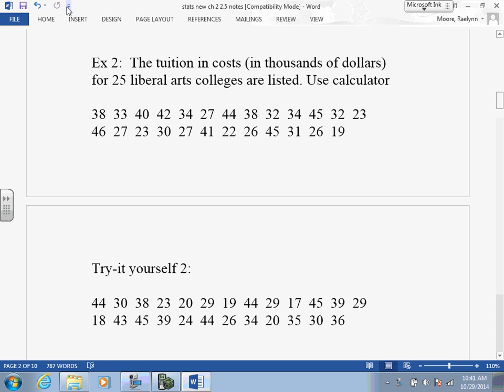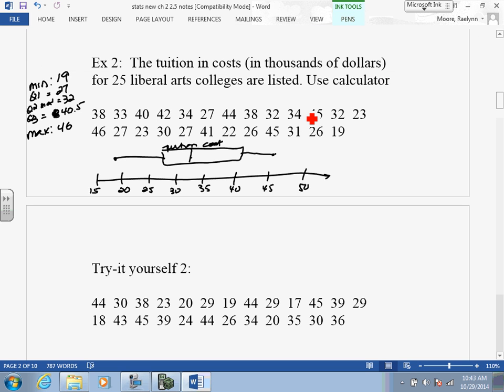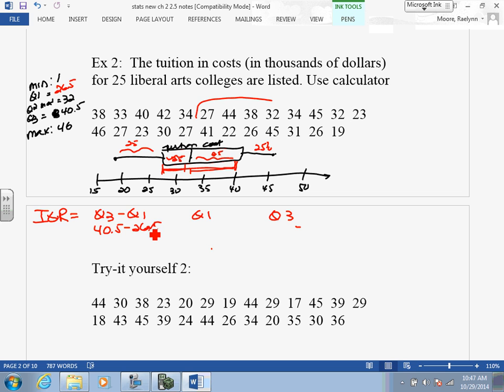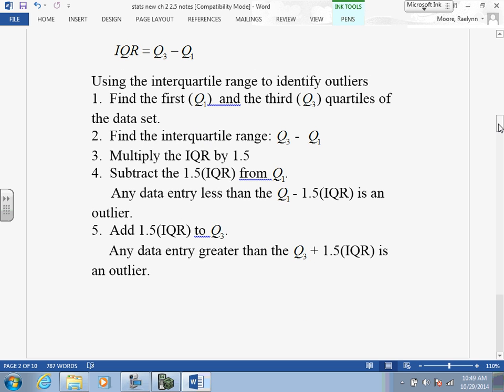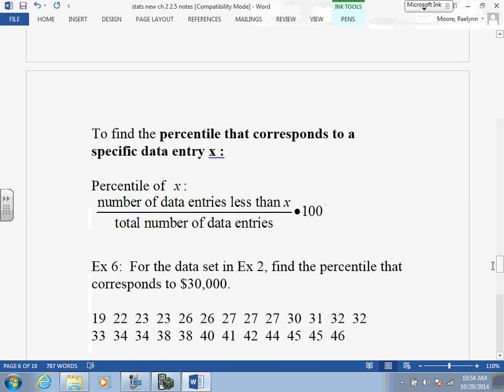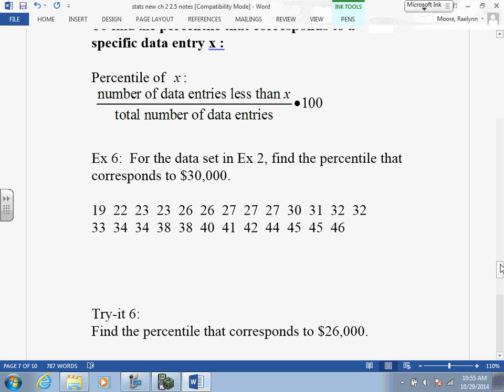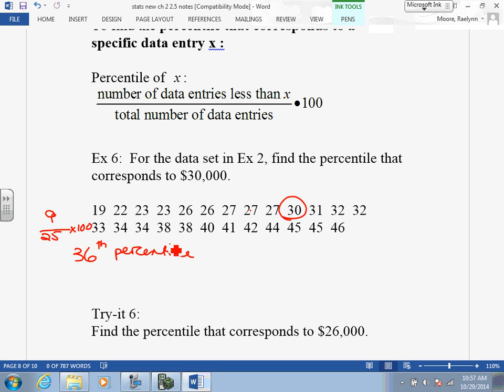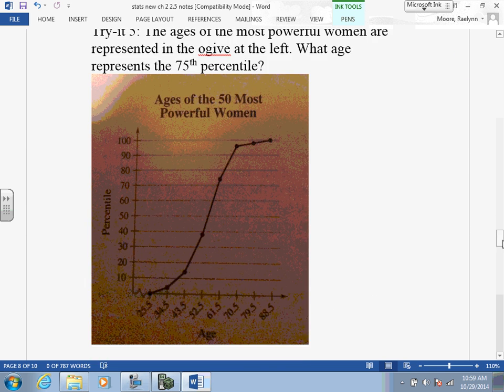October29 stats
stats oct 29